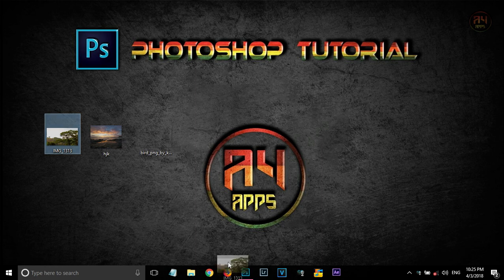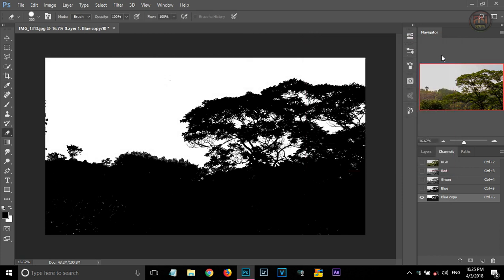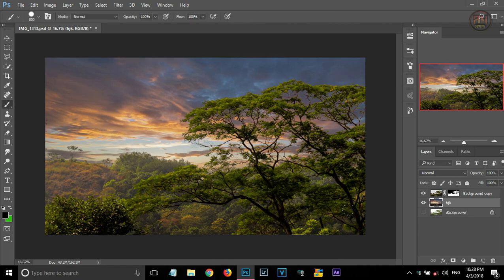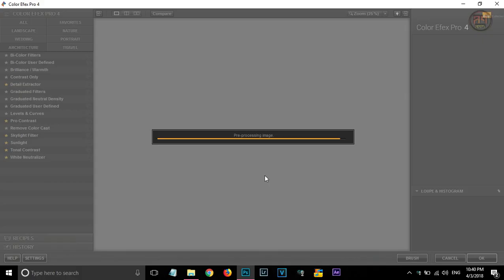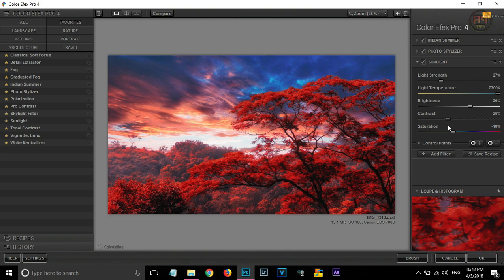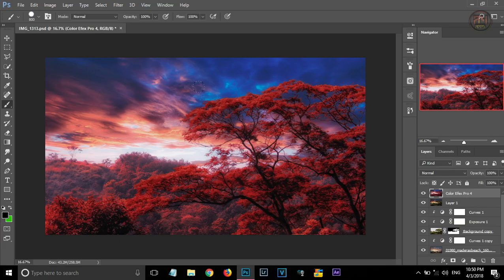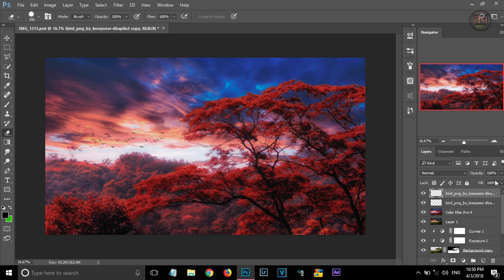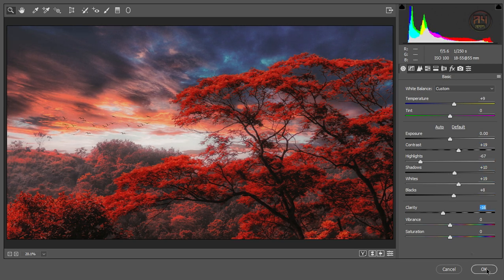Sky Replacement and colour Grading | in 4 minute | Photoshop Tutorial #8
Simple Tutorial to repacing sky using channels and advanced colour grading using nick collection Coler Effex Pro.

#6 . Dramatically Replacing Sky | Colour Grading